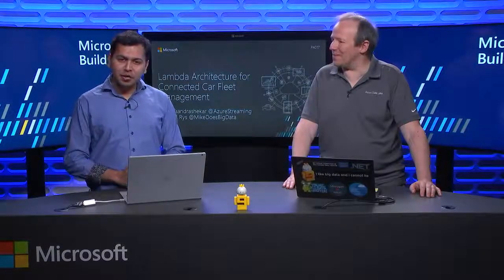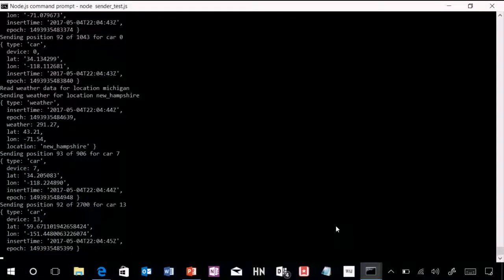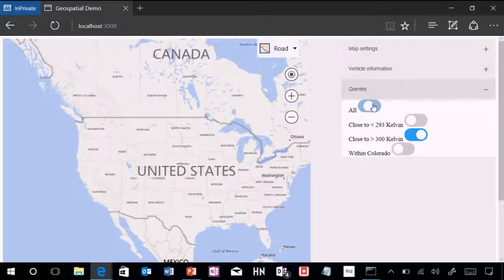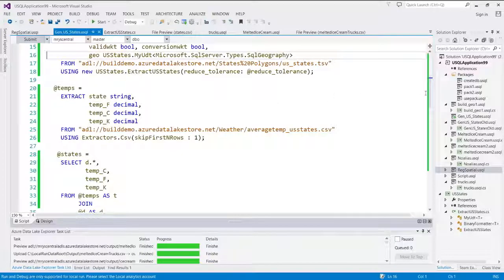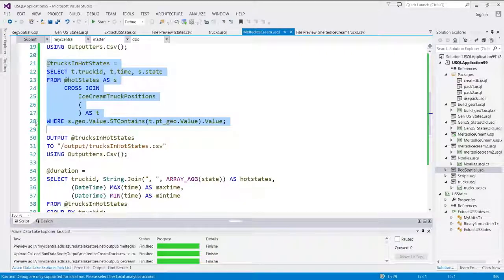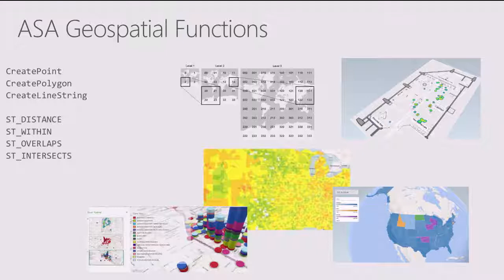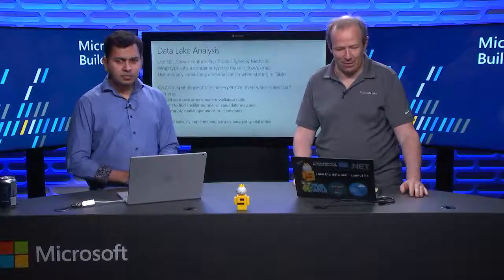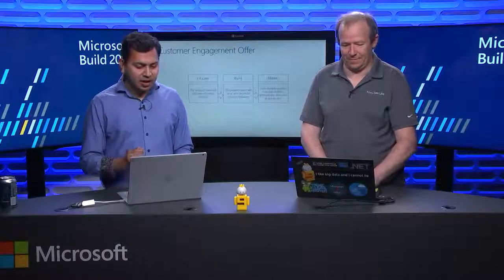Build 2017 Lambda Architecture for Connected Car Fleet Management